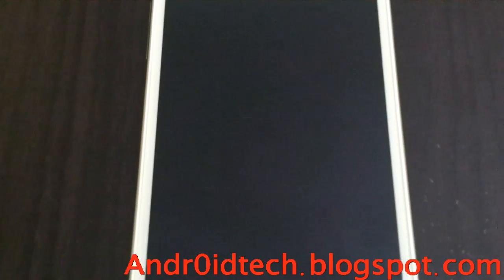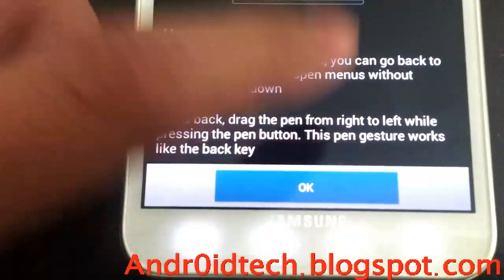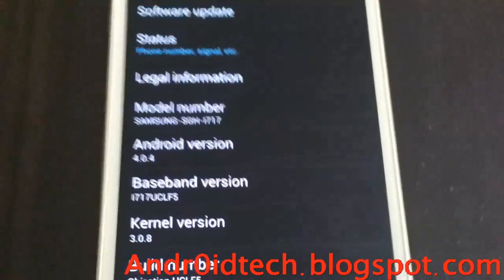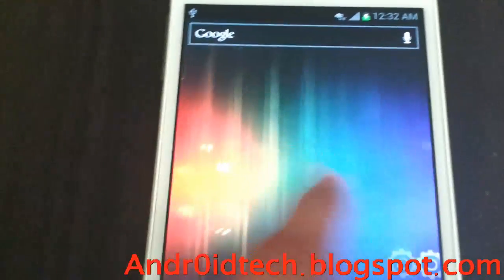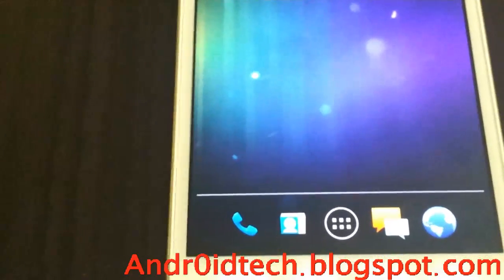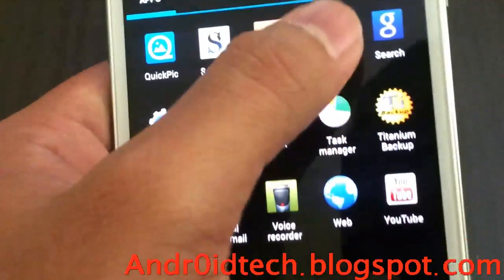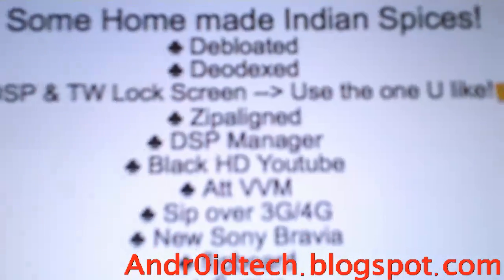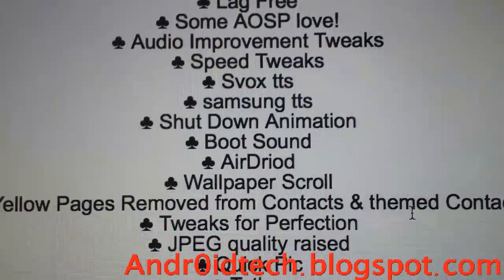Review Of ICS Objection ROM UCLF5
This is review of my Newest ICS Objection ROM UCLF5.

Here is link to the thread. Hit thnx button on the thread!